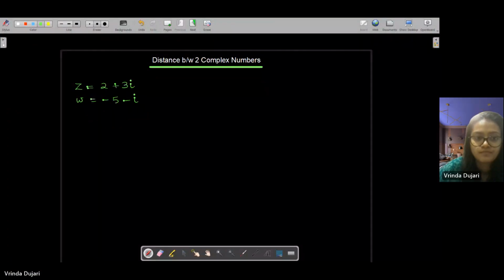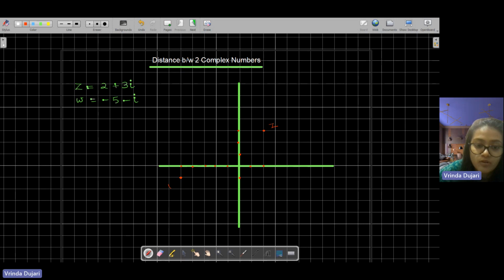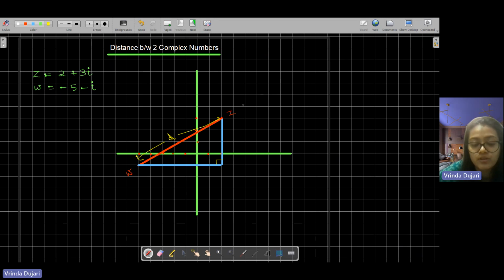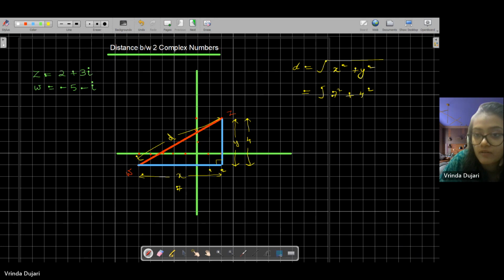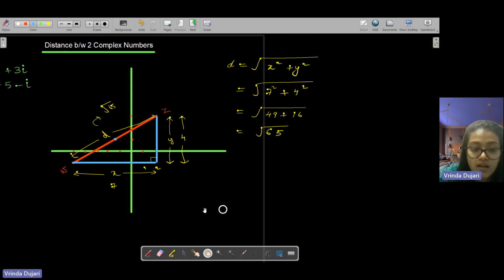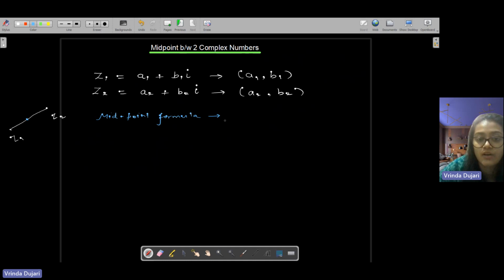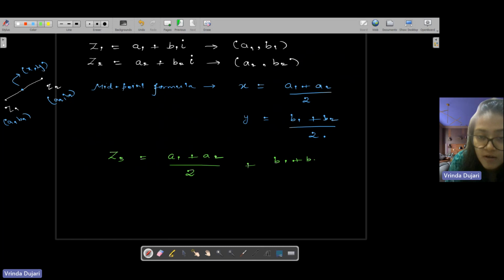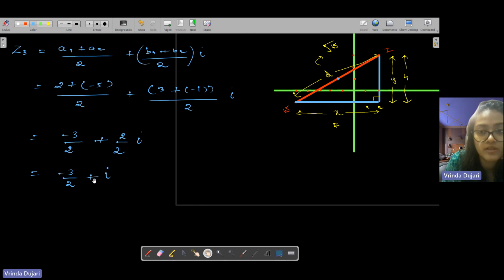Revealed: The Secret to Easily Calculating Distance & Midpoint in Complex Numbers!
Related queries -